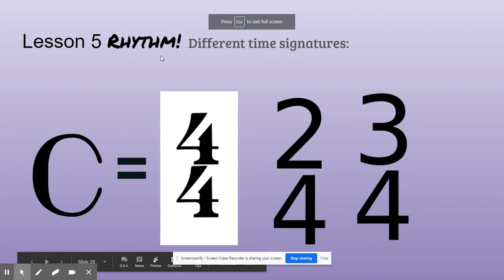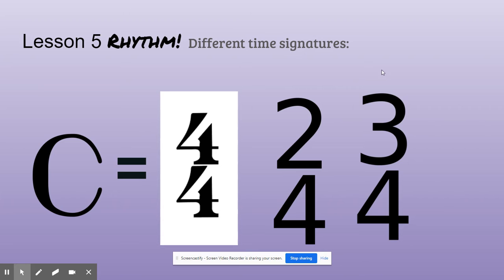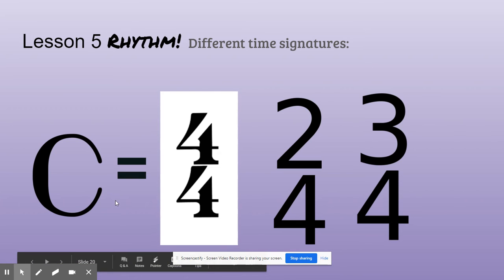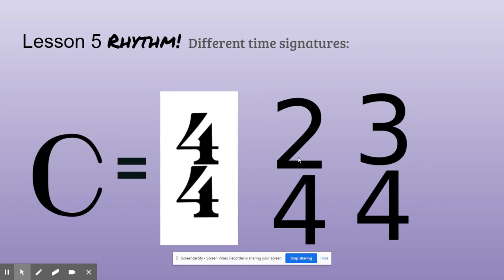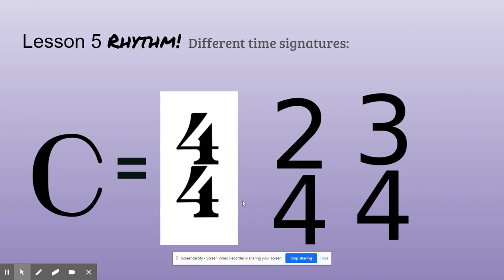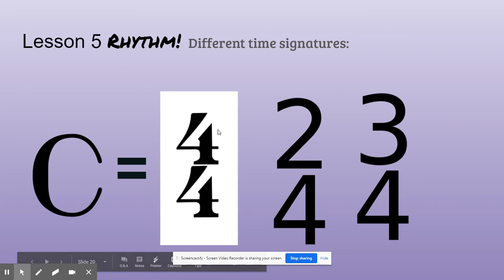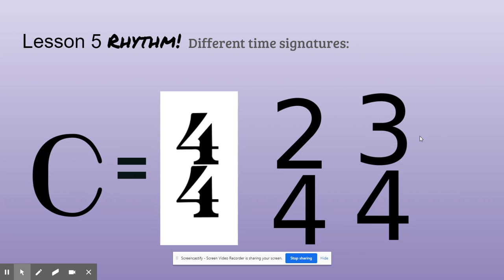different time signatures take 2